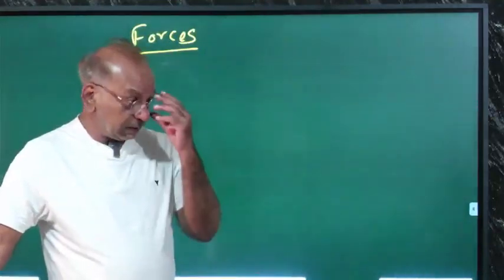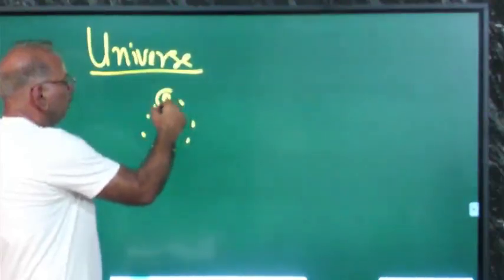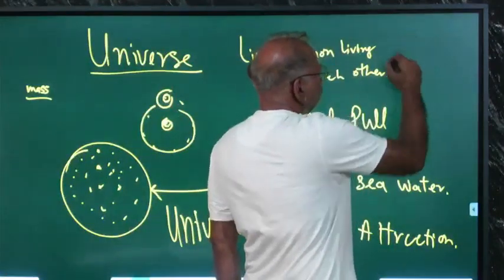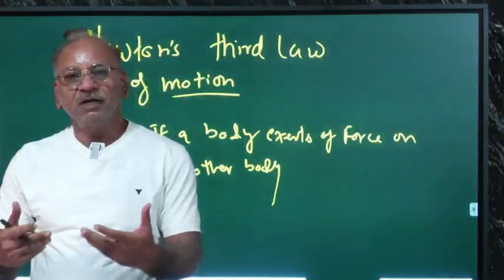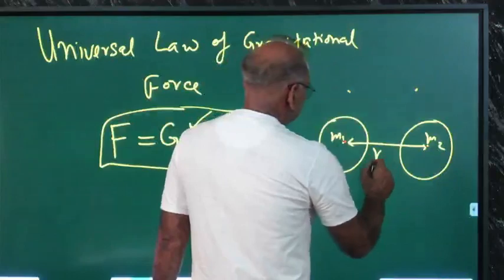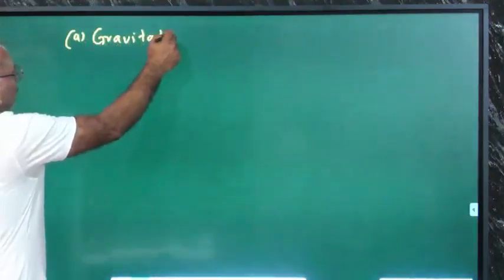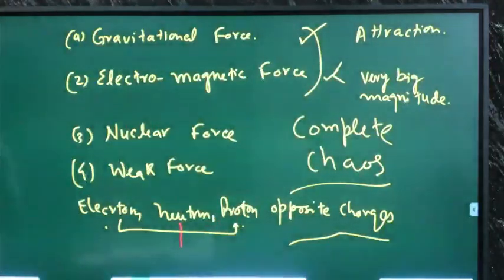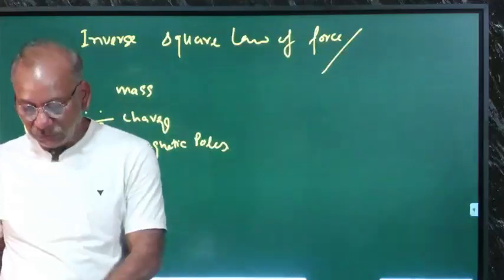Forces in Nature, based on HC Verma book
सवर्ण महासंघ फाऊंडेशन द्वारा संचालित फ्री कोचिंग सेंटर फॉर यूपीएससी, पीसीएस, आईआईटी, नीट के साथ साथ ऑल वन डे एग्जामिनेशन को चलाया जा रहा हैं।
सवर्ण महासंघ फाऊंडेशन, मुख्यालय
केवल स्टूडेंट डाउनलोड करें
सवर्ण महासंघ फाउंडेशन की तरफ से सवर्ण समाज के छात्र-छात्राओं के लिए जो कि संघ लोक सेवा आयोग राज्य लोक सेवा आयोग तथा अन्य प्रतियोगी परीक्षाओं के उम्मीदवार हैं उनके लिए यह कक्षाएं निशुल्क प्रदान की जा रही हैं